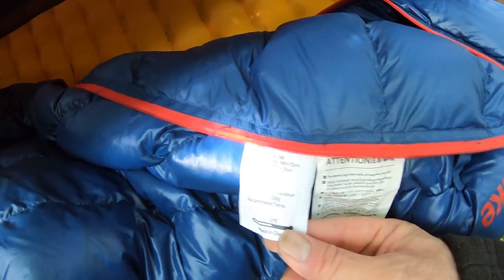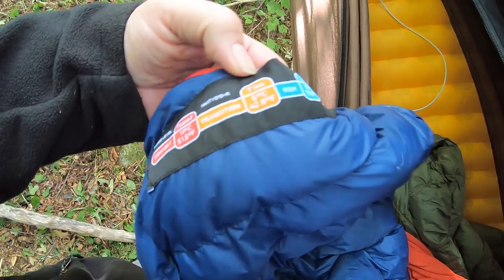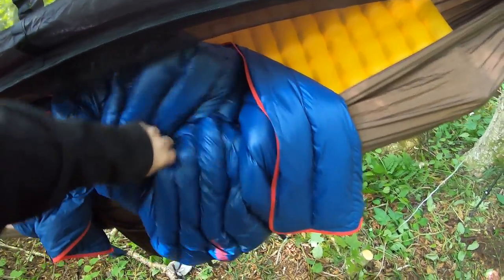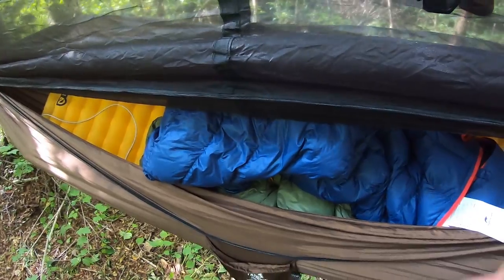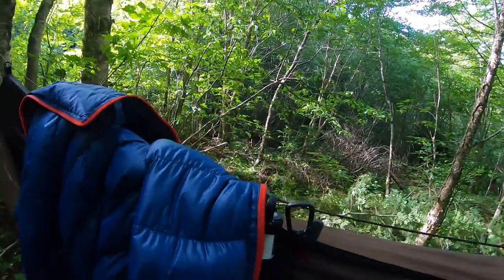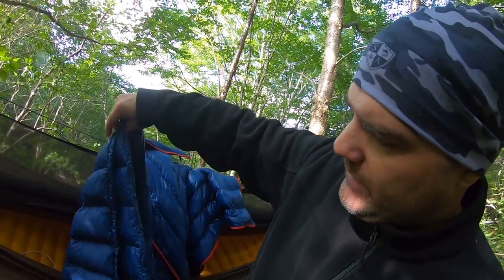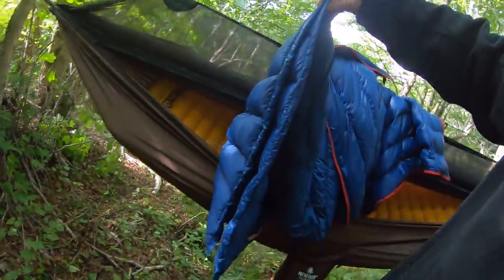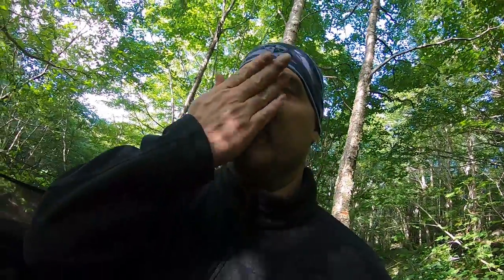$109 Down Nature Hike Sleeping Bag Review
After several months of use here is my review of the Nature Hike sleeping bag.

Naturehike 1.26lbs Ultralight 800 Fill Power Goose Down Sleeping Bag - Ultra Compact Down Filled Lightweight Backpack Envelope Sleeping Bag for Hiking Camping